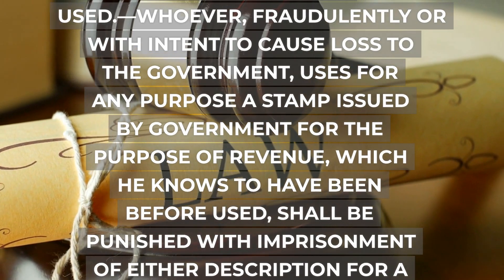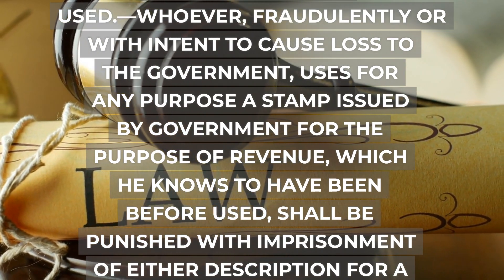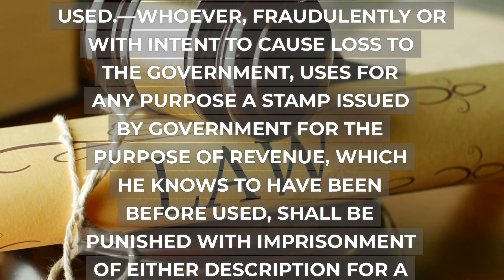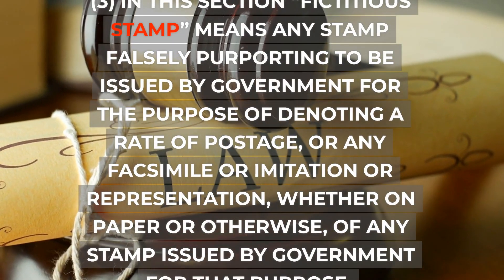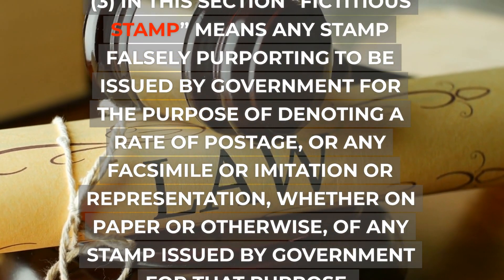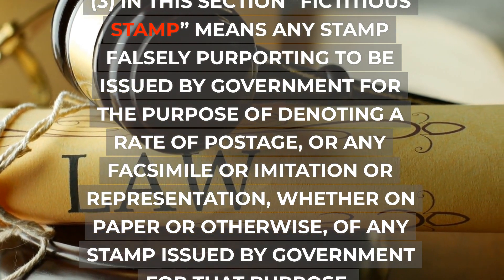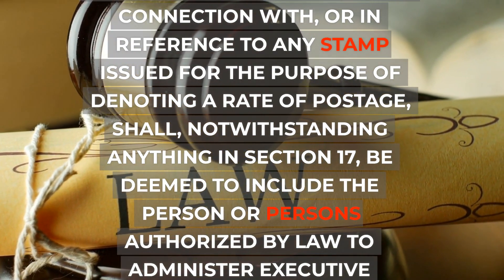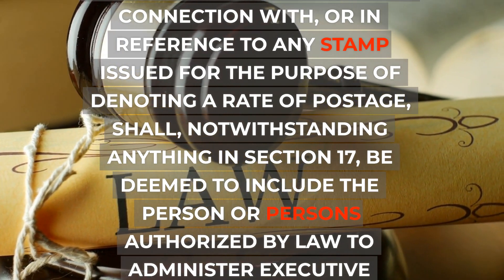IPC CHAPTER 12 PART4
THIS VIDEO DESCRIBES ABOUT THE PUNISHMENTS MENTIONED IN THE INDIAN PENAL CODE CHAPTER-12 PART-4